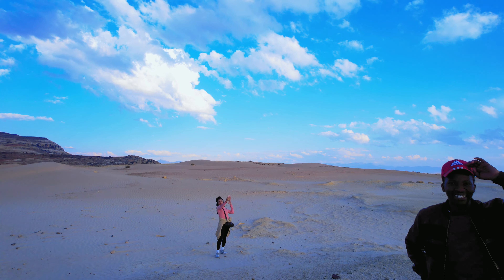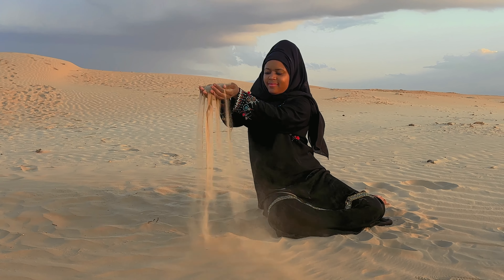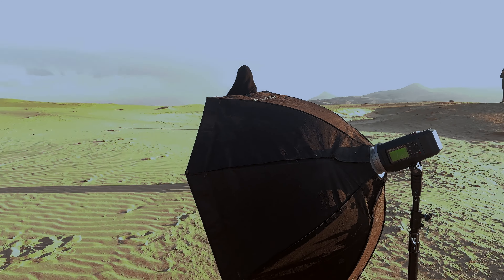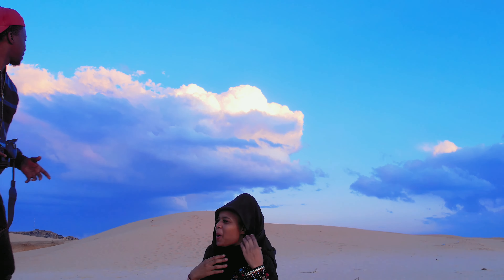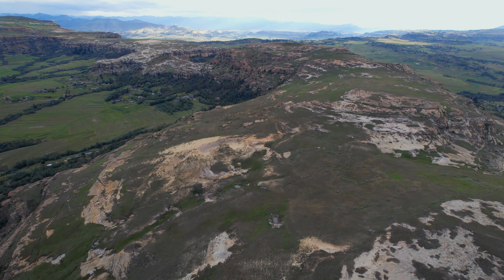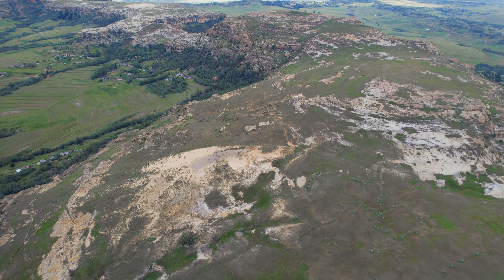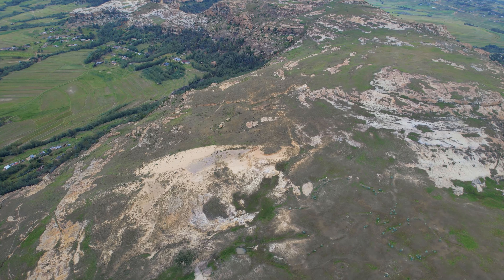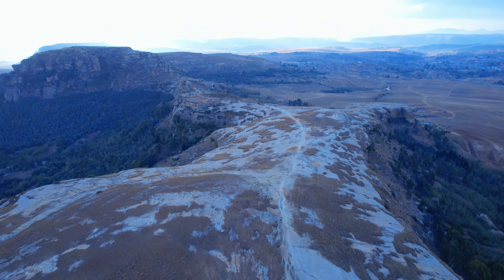BEHIND THE SCENES - SAND DUNES - BUTHA BUTHE, LESOTHO | 4K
@creative_imaginations_africa  I went to the most beautiful sand dunes area, with the guys. This Iconic place is found near Butha Buthe town, 45 minutes hike from the bottom of the mountain to the top, where you will come across this majestic sand dunes area, in the Kingdom of Lesotho. This video takes you with us on this beautiful video and photo shoot we were assigned to do there, with Ayesha Khuele and Relic Thapelo, and myself Tebzah Kotele.